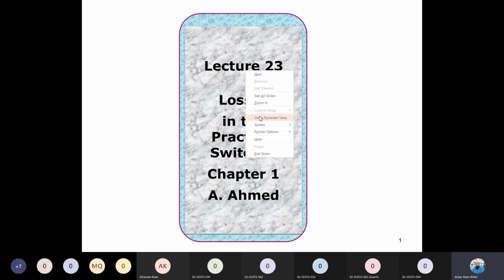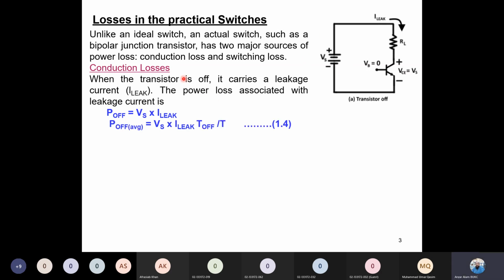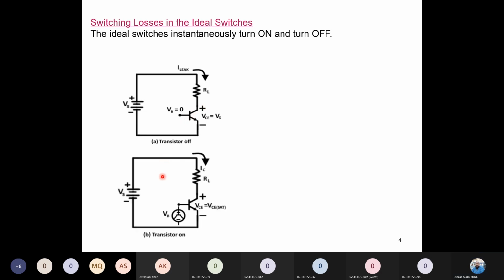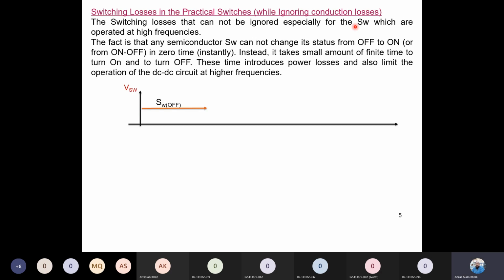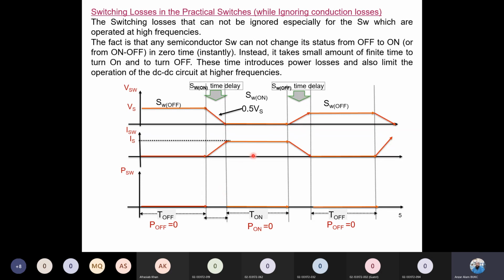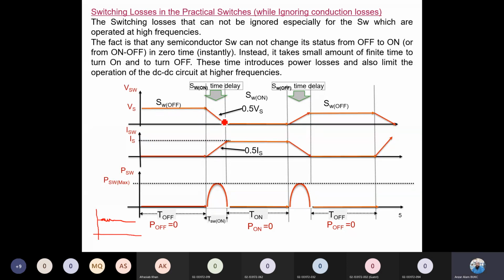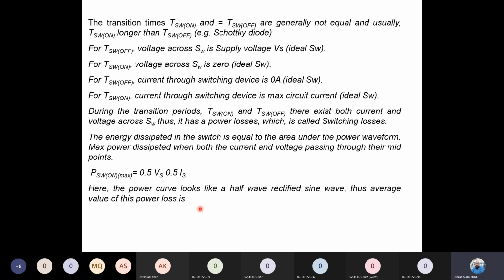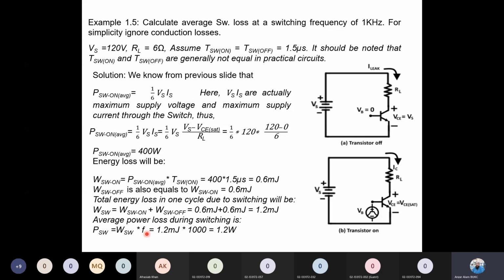Power Electronics Section 8B Spring 2021 20210524 104319 Losses in the practical Switches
Losses in the practical Switches